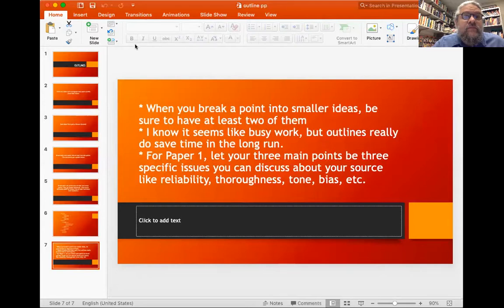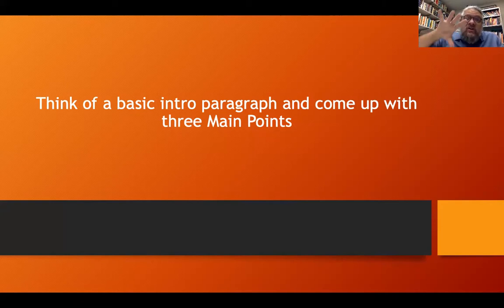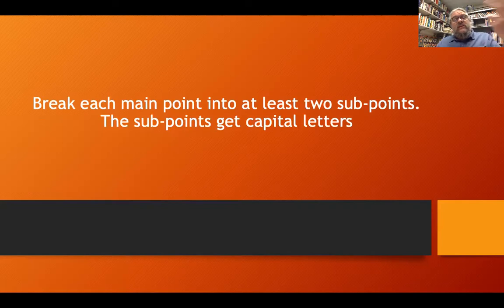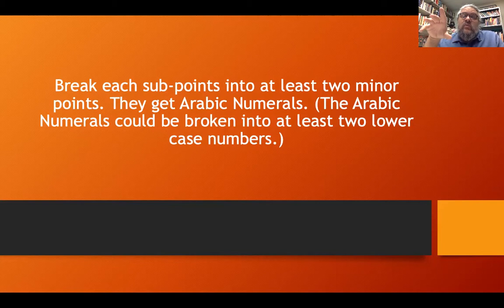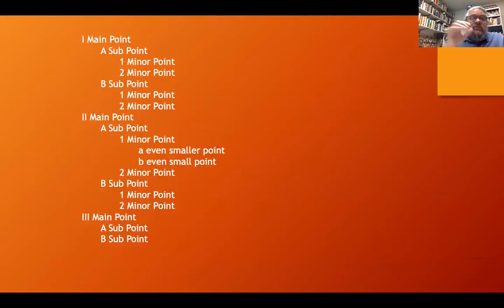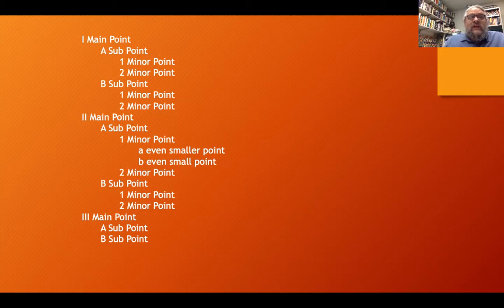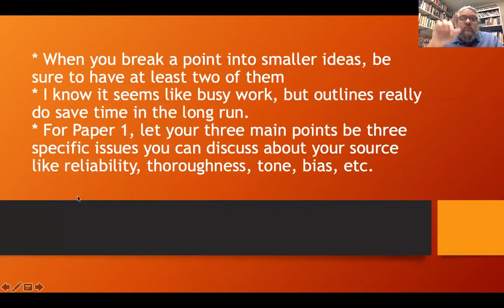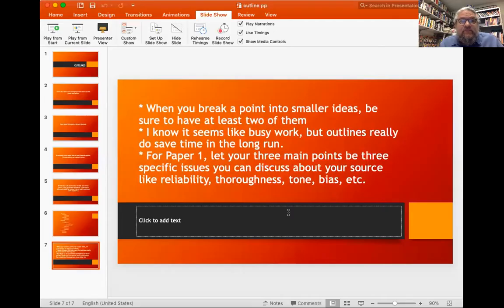121 video 11 outlines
In which we discuss outlines, peer editing, and Writing Assignment 6